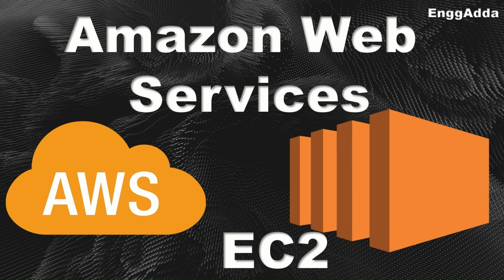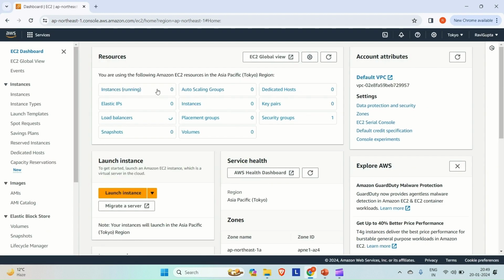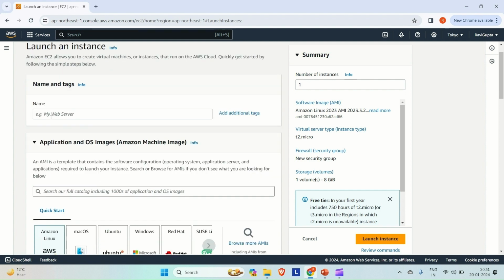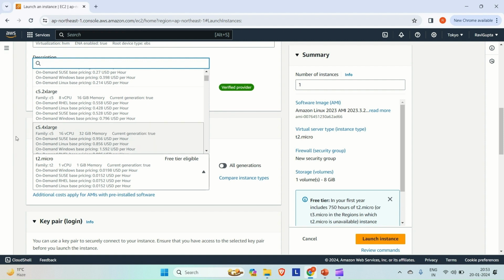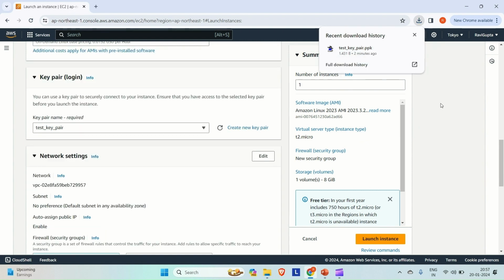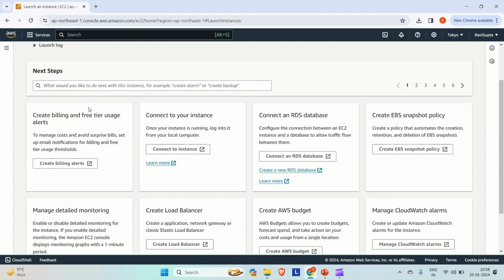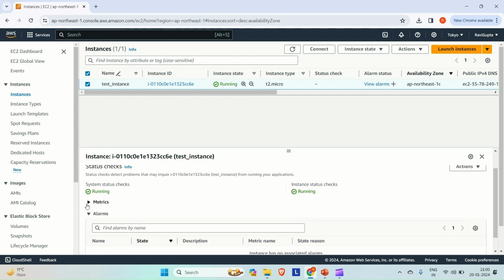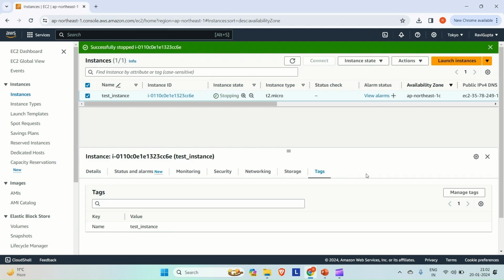How to Create EC2 Instance in AWS